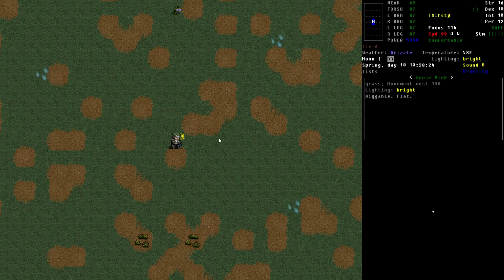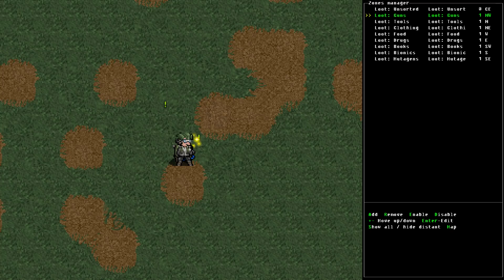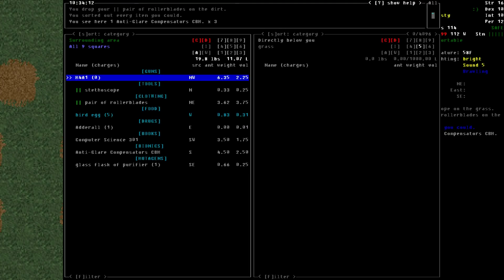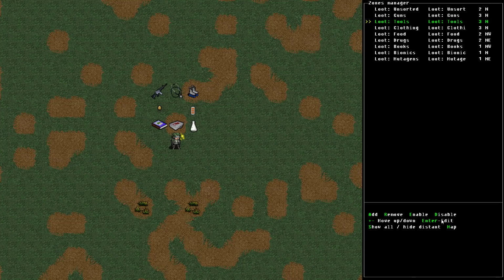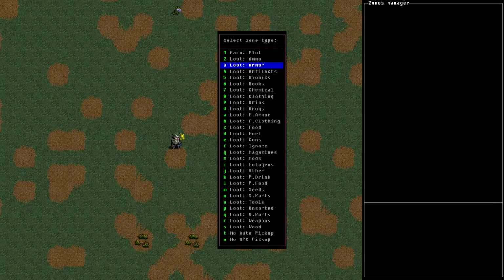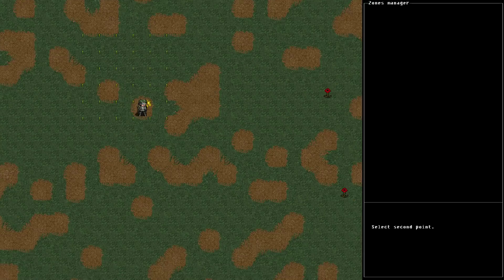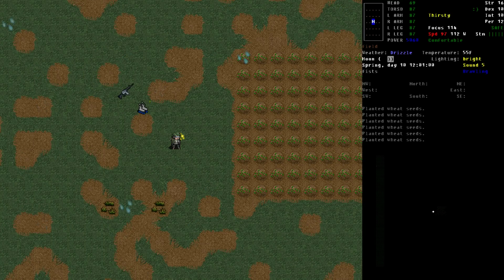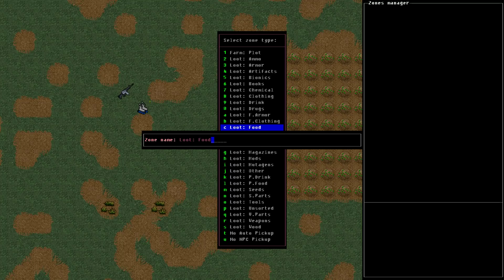Cataclysm Quick Tip #38 - Zone Manager (Hoarders and Farmers MUST watch!)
In this course we talk about the Zone Manager tool and how it can automate loot sorting and farming to save much time and many key-presses.